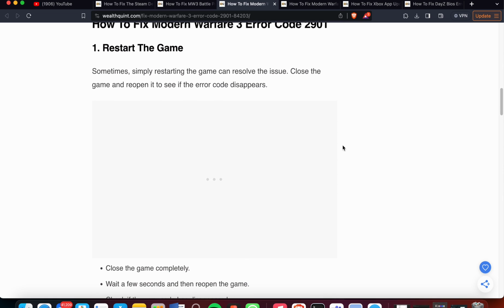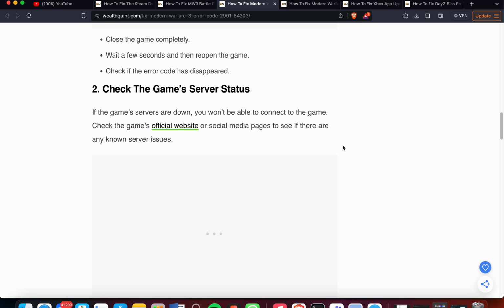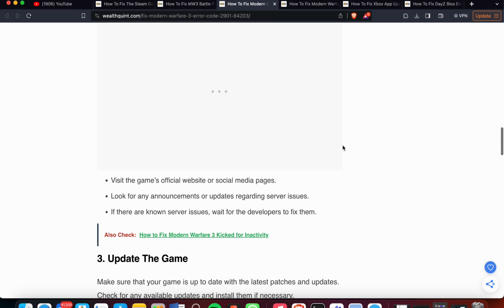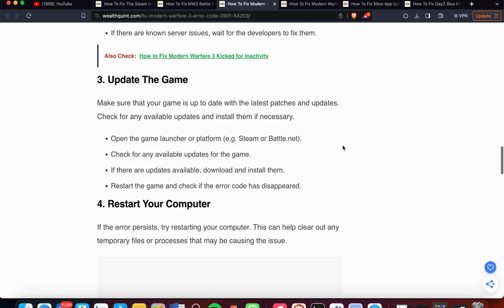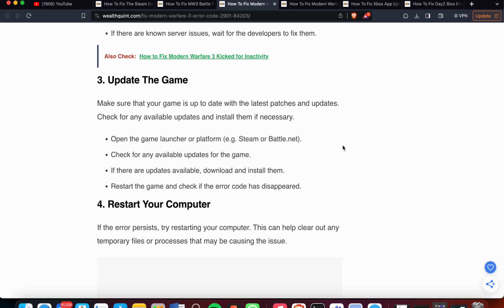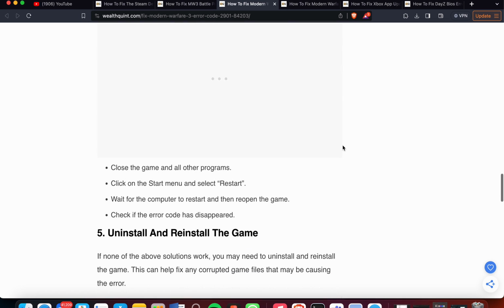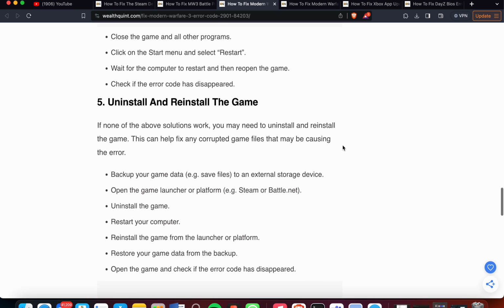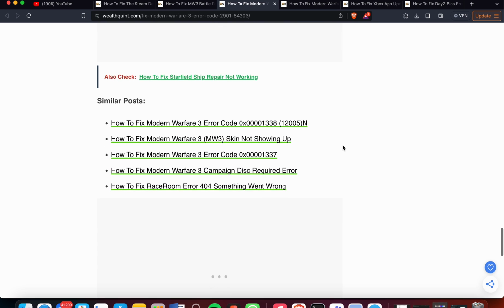How To Fix Modern Warfare 3 Error Code 2901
First-person shooter games have been a staple in the gaming industry for years, and Call of Duty Modern Warfare 3 is one of the most popular titles in the series.
However, as with any game, players can sometimes encounter errors that prevent them from fully enjoying the experience.
One such error is error code 2901, which can occur when trying to connect to the game’s servers or load up the game.

0:00 Introduction
0:45 Fix 1: Restart The Game
0:58 Fix 2: Check The Game’s Server Status
1:33 Fix 3: Update The Game
2:06  Fix 4 Restart Your Computer
2:37 Fix 5: Uninstall And Reinstall The Game